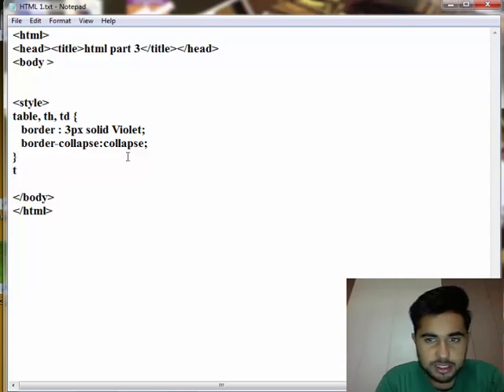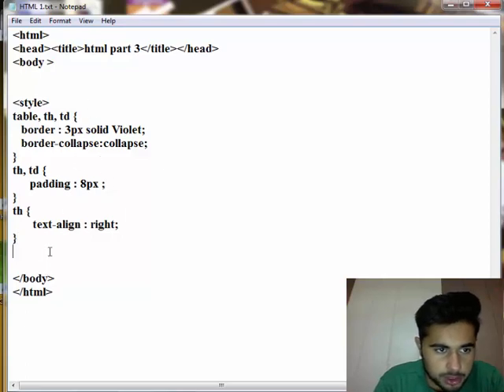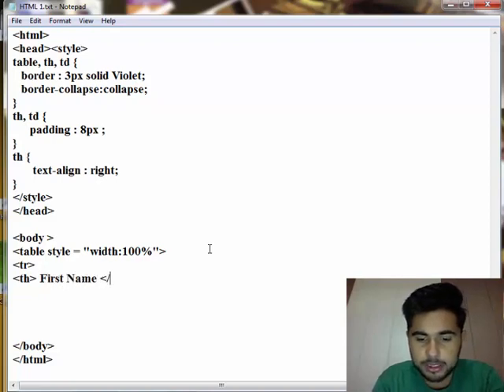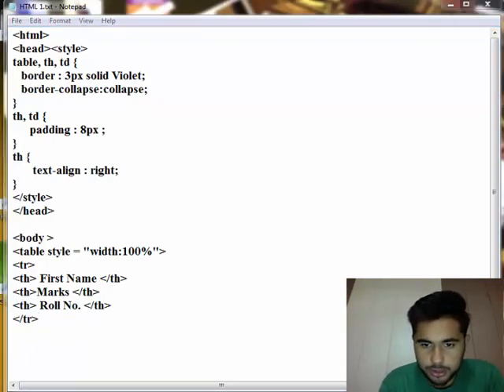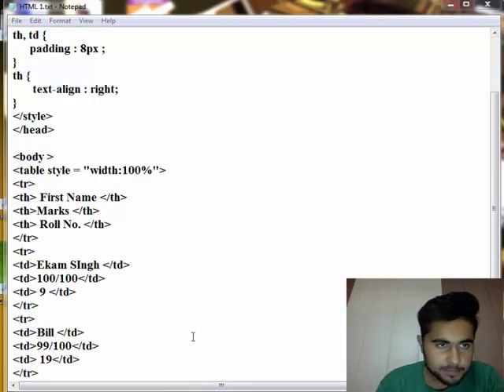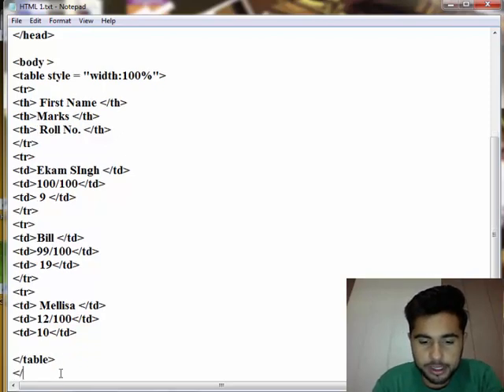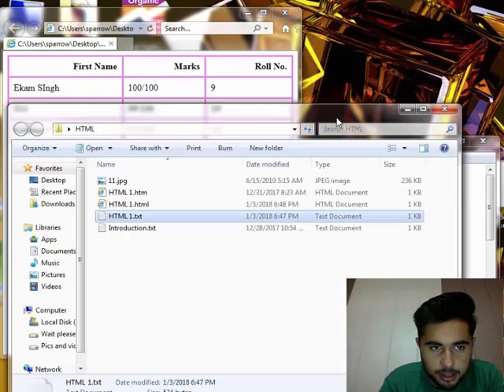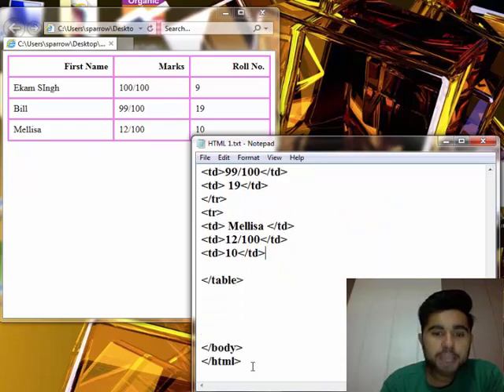Free Learn HTML Basics | PART-5 | How To Make Tables In Html | TechIndia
How To Make Tables In Html

Basics To Expert
Basics To Expert
Basics To Expert